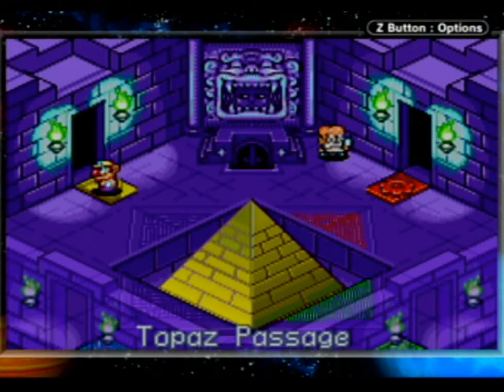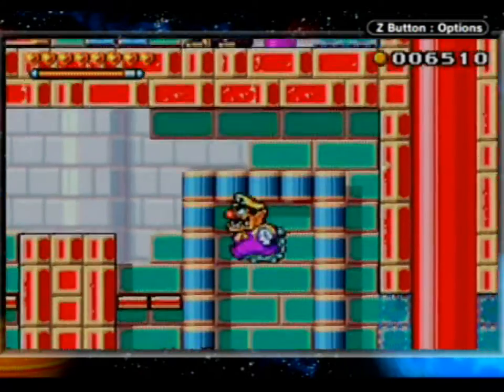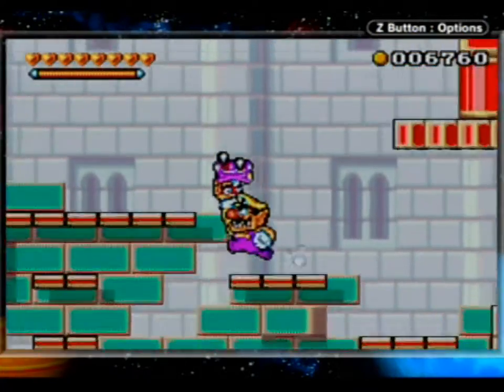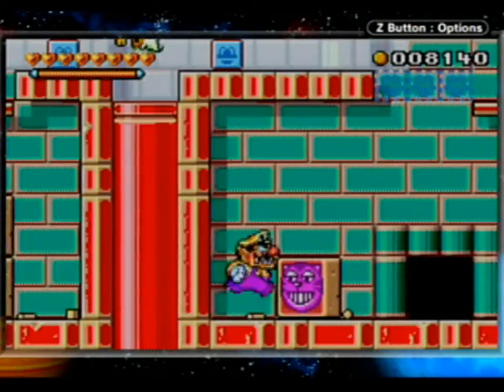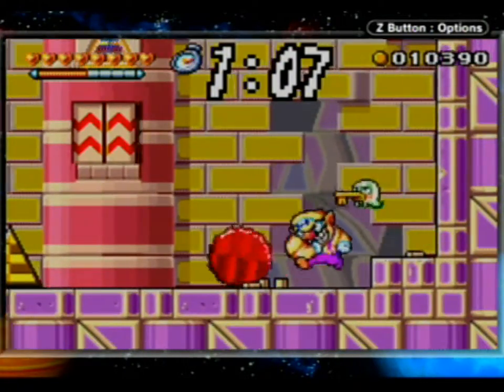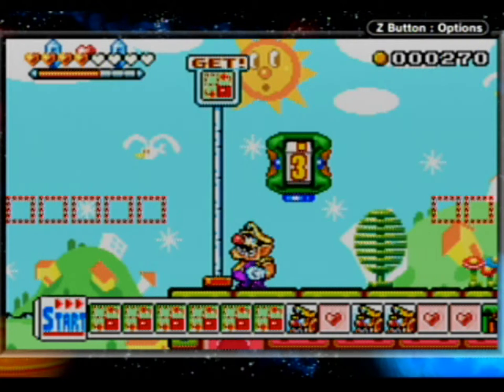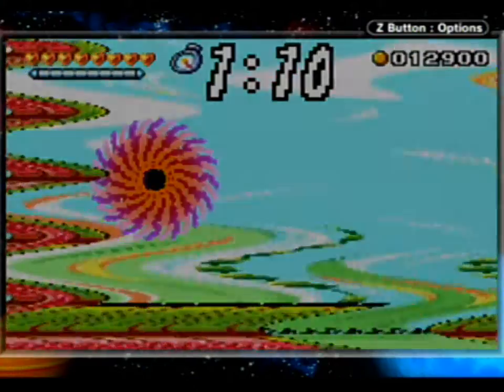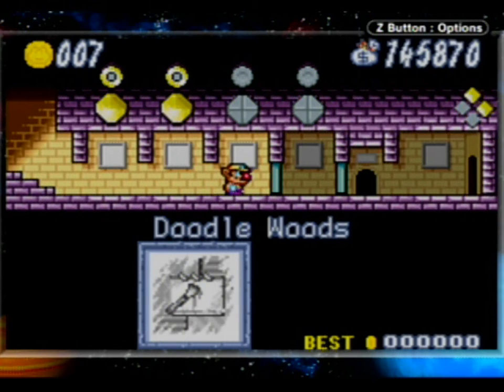Let's Play Wario Land 4: The Biiiiig F***ing Board - Part 7 - KenMeisterLP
We start with the Topaz Passage, with the second level being one I despise!